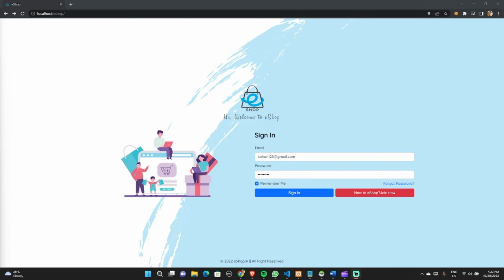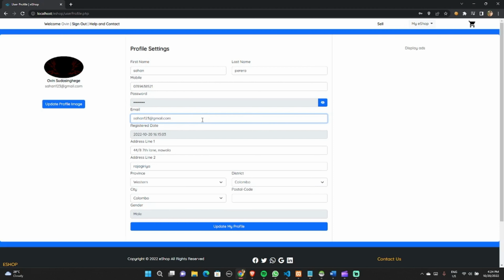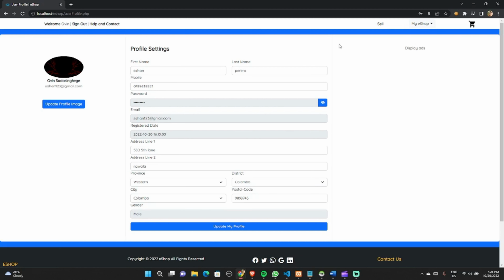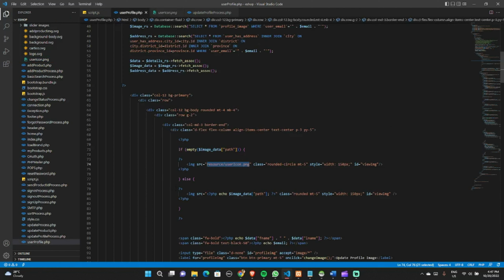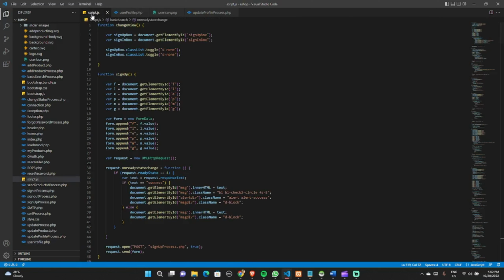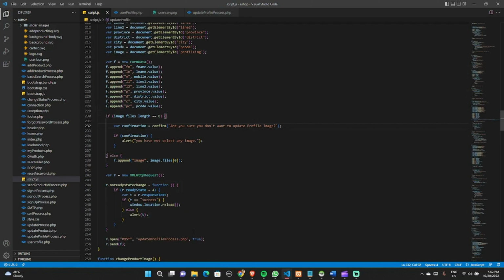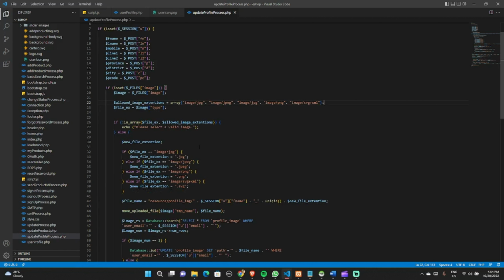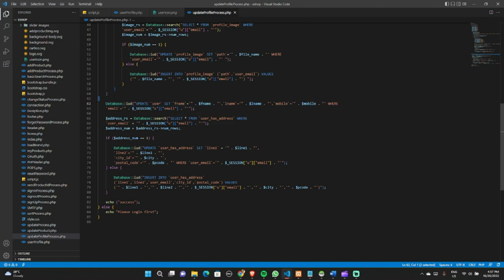Web Programming Task 11 | 1st year | Java institute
Subject : Web Programming I
Video title : Web Programming Task 11 | 1st year | Java institute